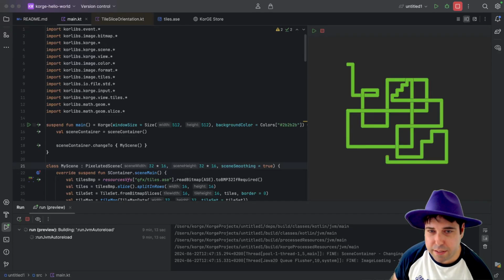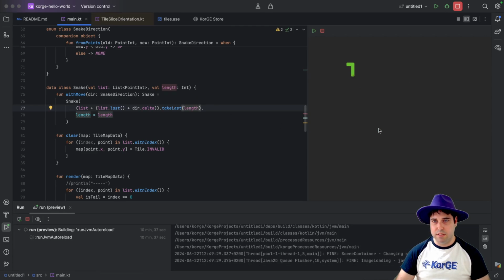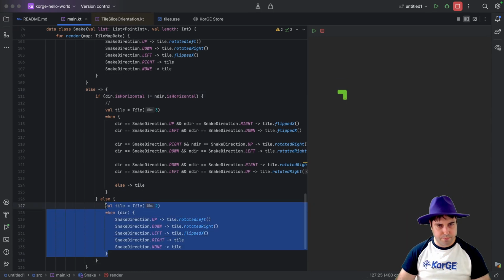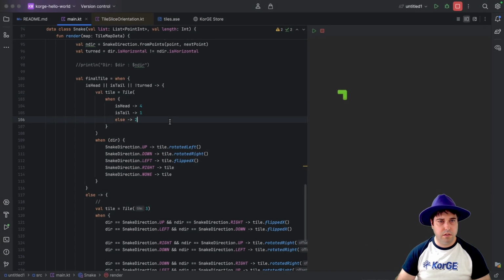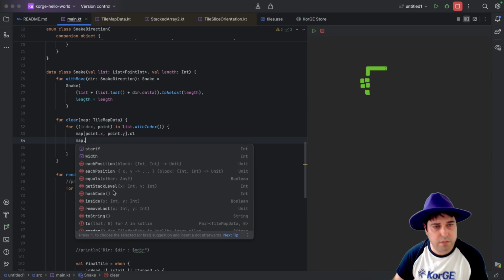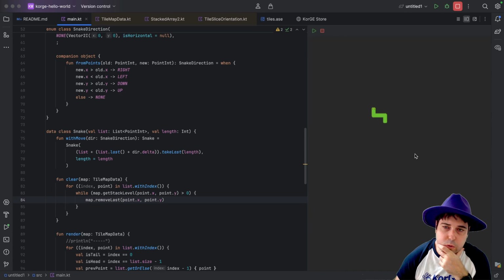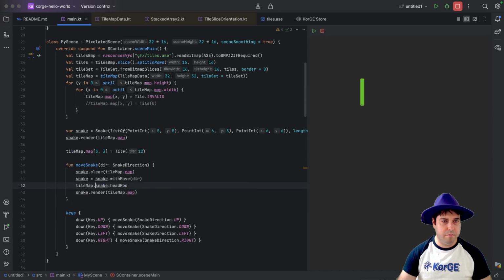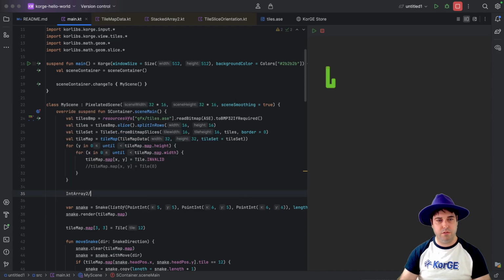KorGE Snake - Part 05 of 10